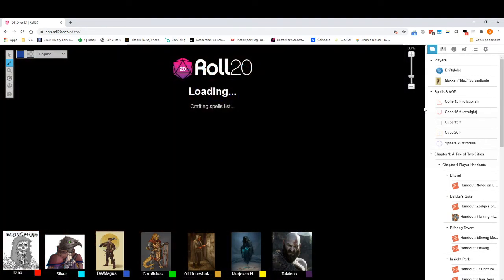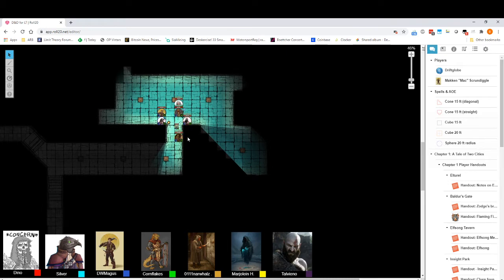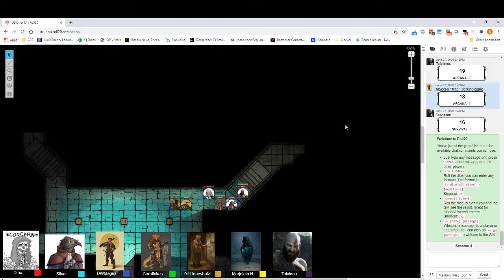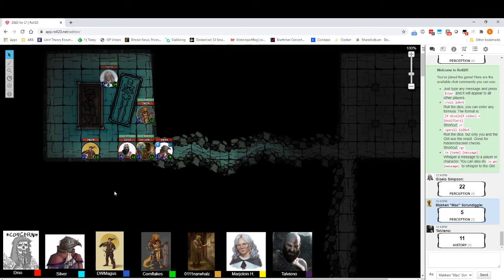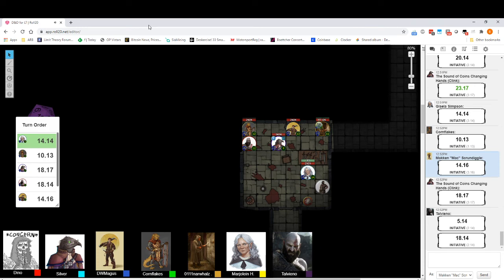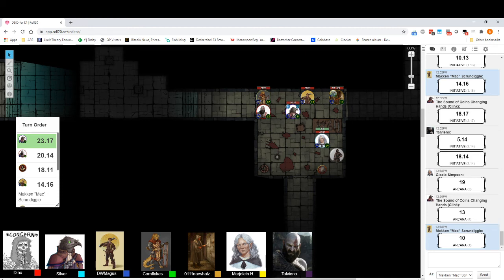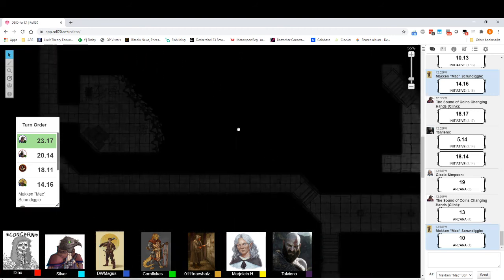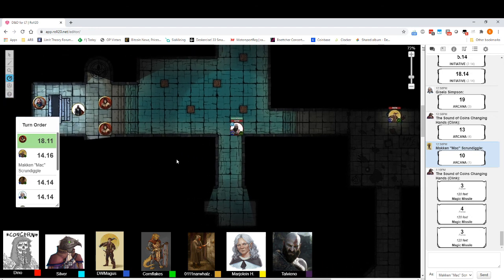Session 6a - Dynamic Lighting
Short session.  Freed a prisoner and checked out the dynamic lighting!